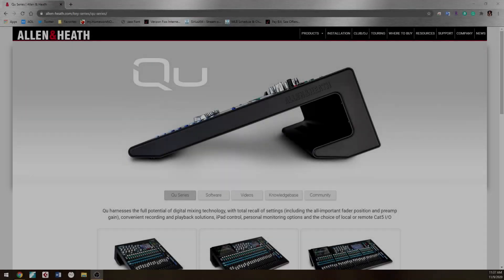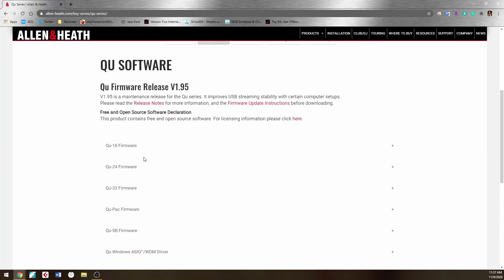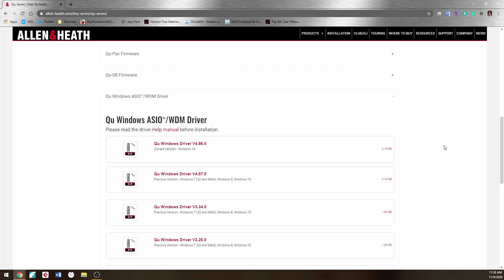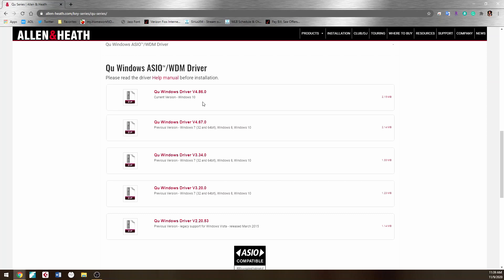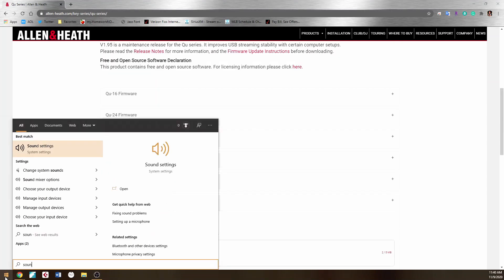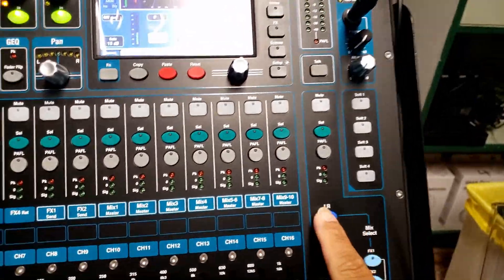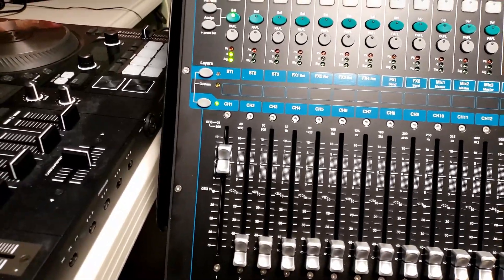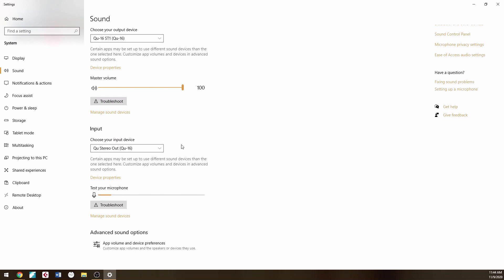Allen & Heath QU ASIO Driver Setup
Setting up the new ASIO driver for Windows 10 from Allen & Heath.

Link to Allen & Heath Drive for the QU Series